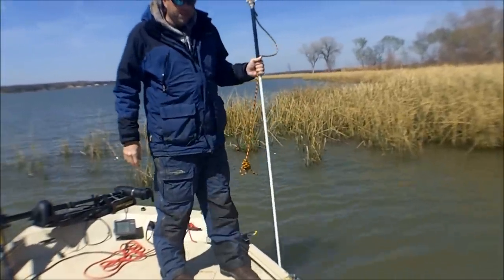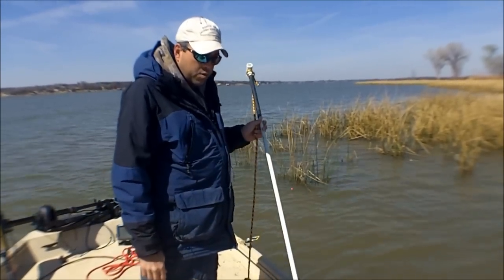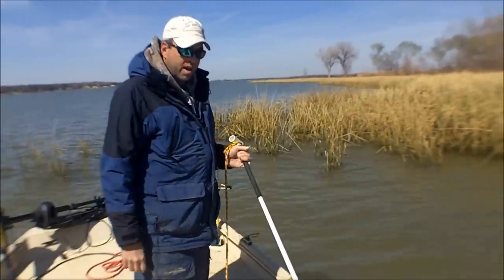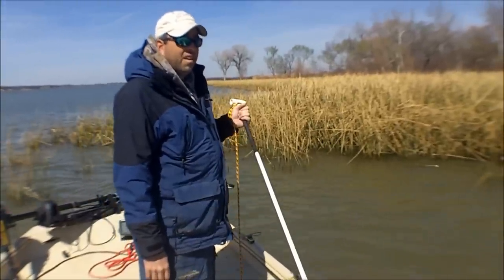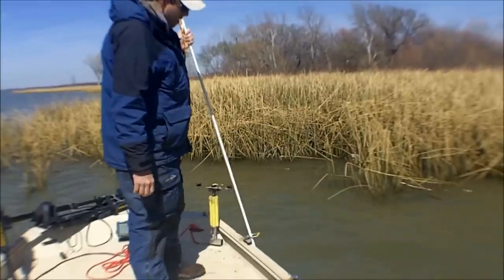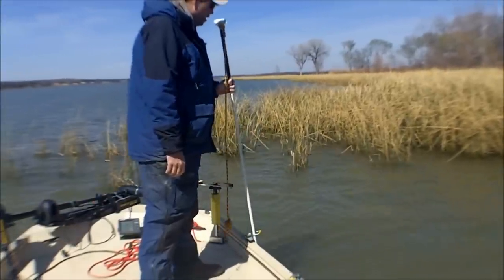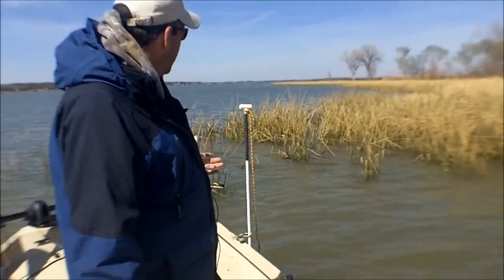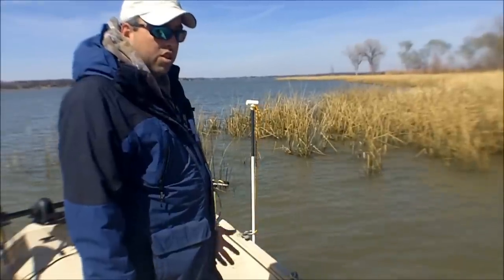DIY Shallow Water Anchors - Make Your Own Shallow Water Anchor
Shallow water anchors are a popular way of anchoring boats when fishing shallow flats in fresh or salt water. Several companies manufacture these shallow water anchors but they are very expensive. I spend a lot of time catfishing in shallow water and have used these so called "portable trees" over the years and have used everything from PVC pipes to fence posts. I finally came up with a solution to make an inexpensive and highly functional shallow water anchor solution and walk you step by step through the process on how to make these at home yourself for a fraction of the cost of the commercial models.